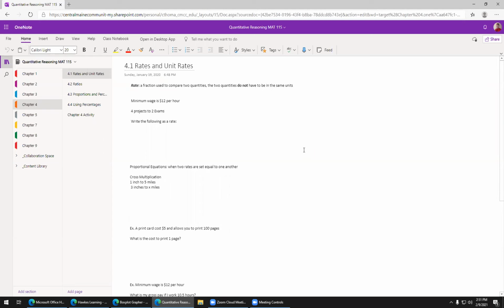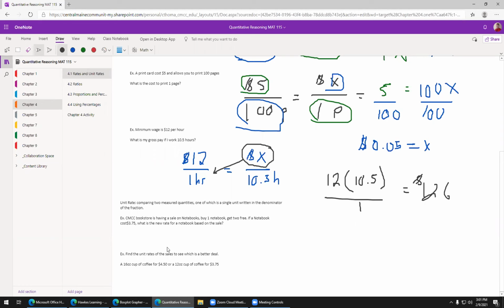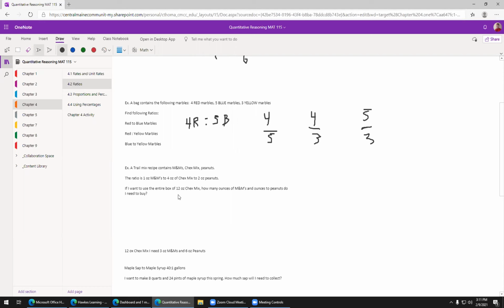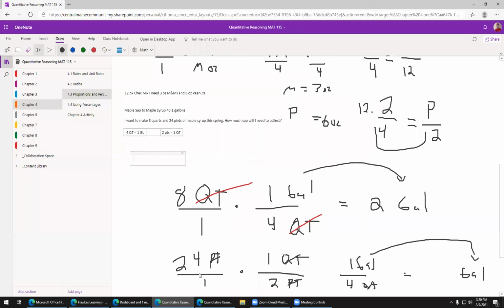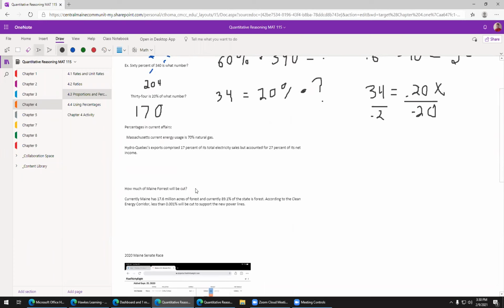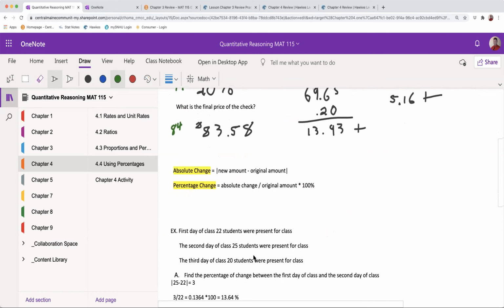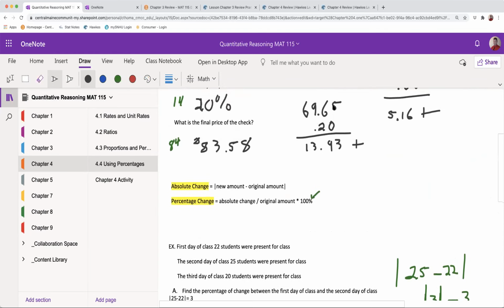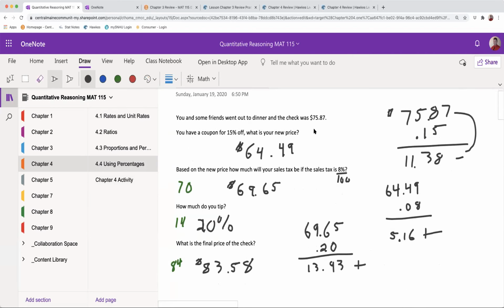Rates, Ratios, Proportions and Percentages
In this video I cover the topics of Rates, Ratios, and Proportions. I show examples of how to solve these type of problems, simplifications and converting and using percentages